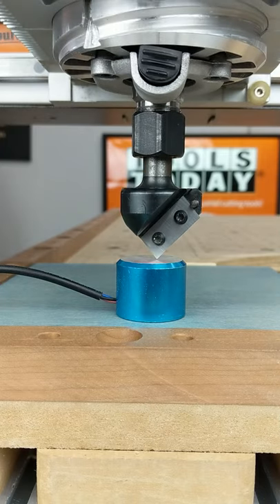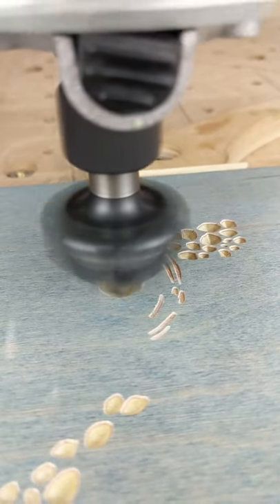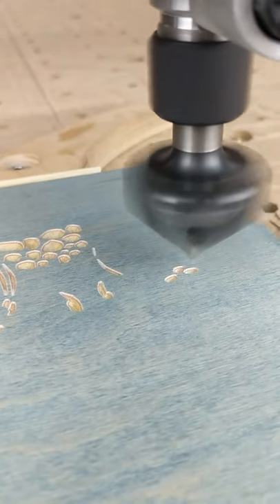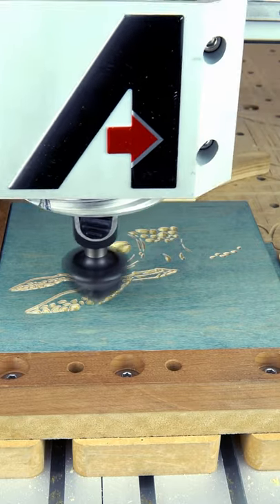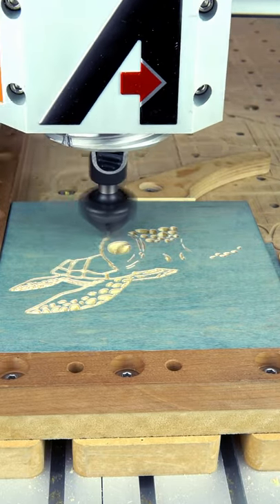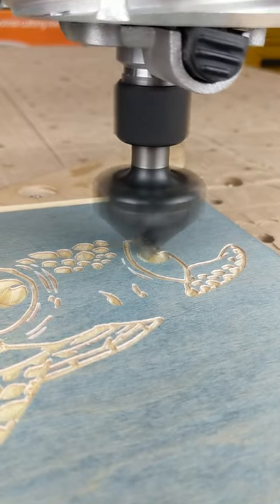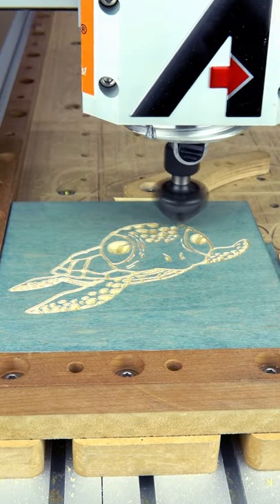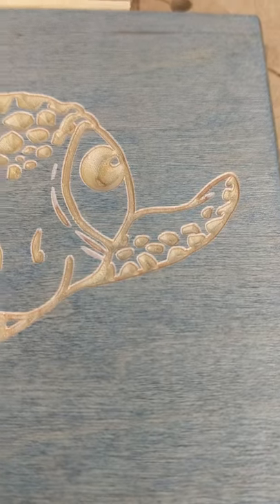V-Carving a Turtle Design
Carving a turtle sign with the Amana Tool item no. RC-1102 90° Insert carbide ‘V’-Groove router bit featuring 1-1/2" diameter, 3/4" cut height and 1/2” shank using the Axiom Precision AR8 CNC machine, links to all items used are below.
RPM: 18,000
Feed Rate: 35ipm
Plunge Rate: 17.5ipm
Max Depth Per Pass: .5"
This bit makes a very clean cut with no cleanup work needed at all especially with the cleanup pass built into the Vectric V-Carve software. It handled this very deep carve extremely well in a single pass, always impressed by the cut quality when using this bit!

Tools Used:

Design Software - Vectric V-Carve Pro -
Amana Tool RC-1102 Insert V-Groove 90 Deg x 3/4 CH x 1/2 Inch SHK CNC Router Bit